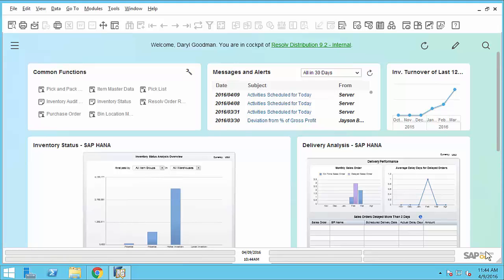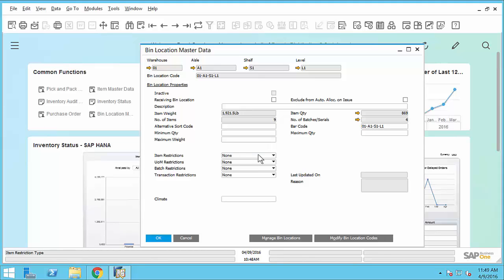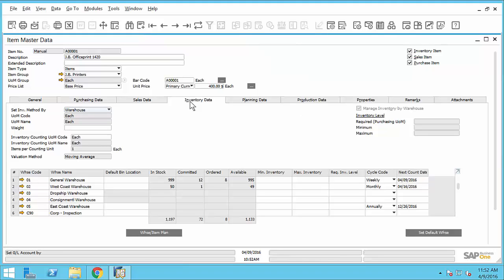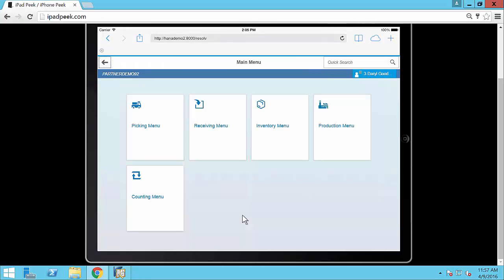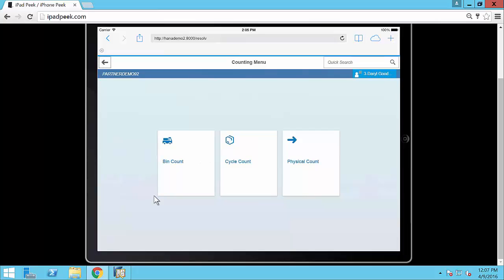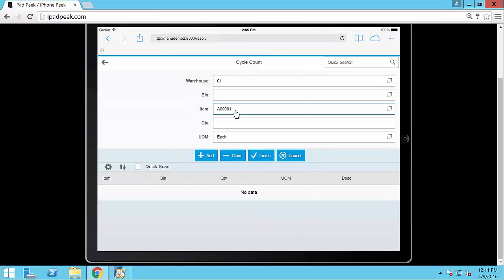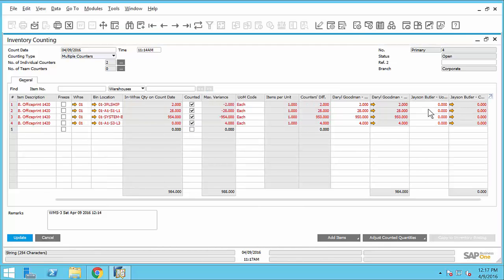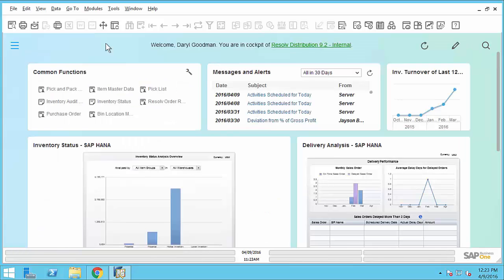Business Process: Warehouse Management - Inventory Management & Counting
Learn how SAP Business One with Resolv Mobility WMS work as a single solution to help streamline the management of inventory within and between warehouses.